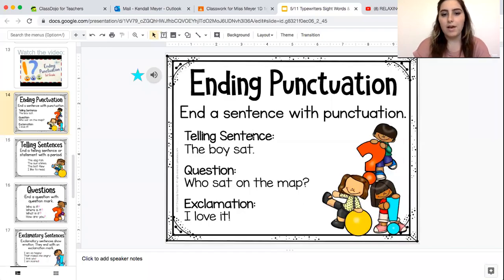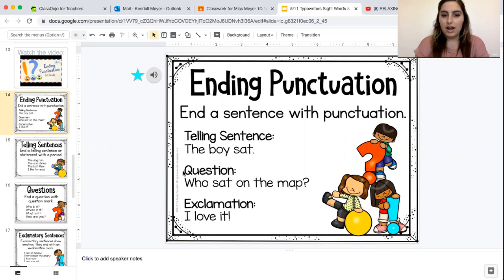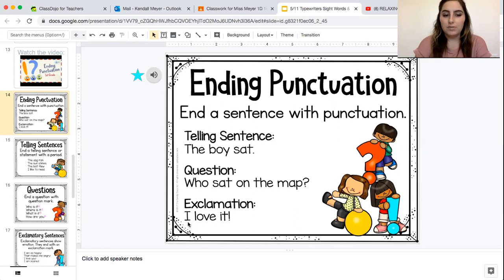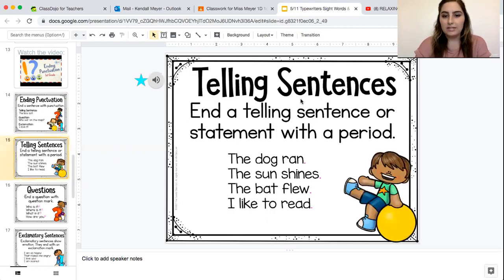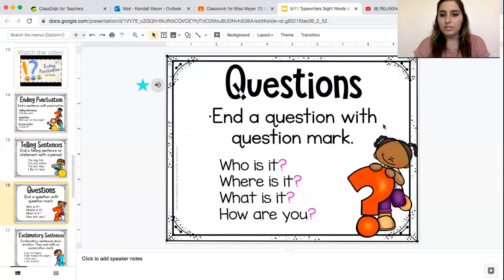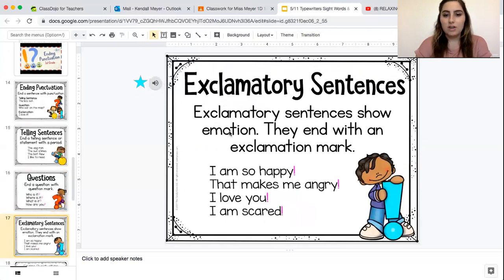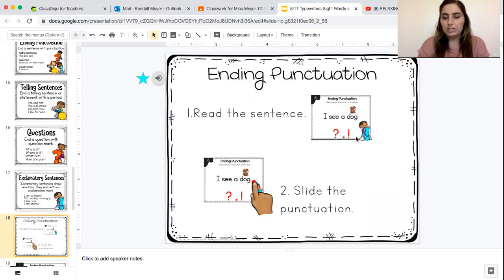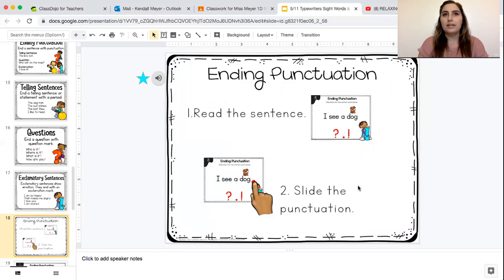End Punctuation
In this video we review types of sentences and what punctuation should be used with each.